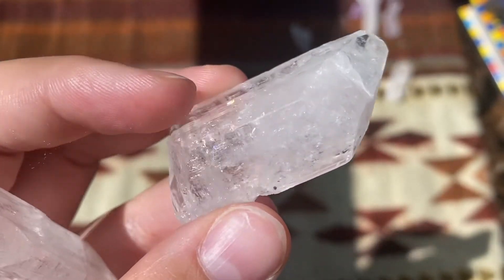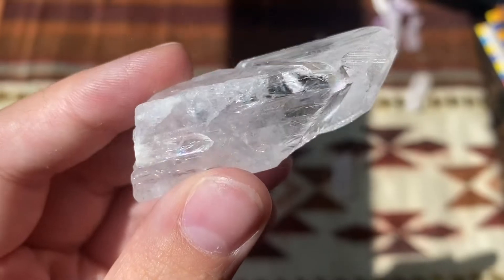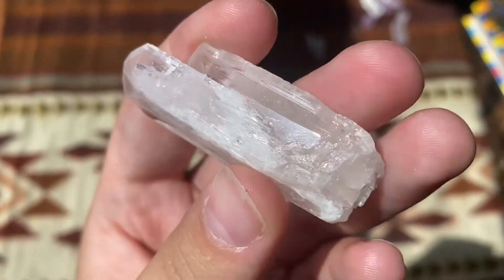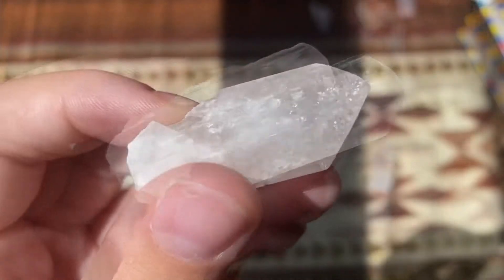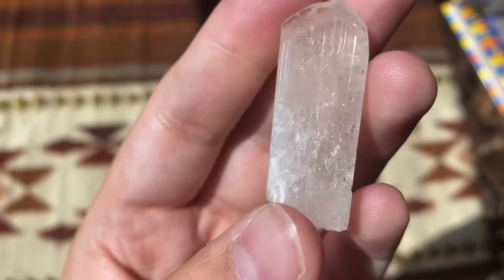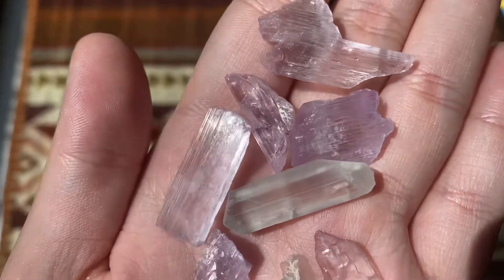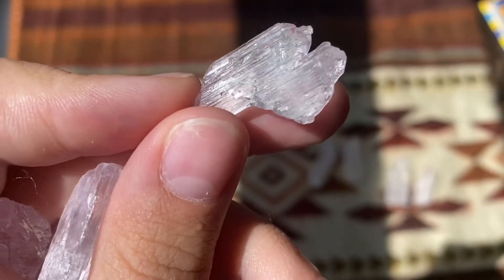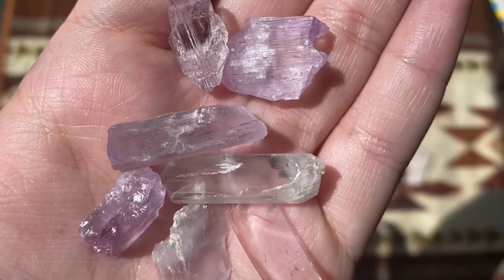DANBURITE - Crystal Meaning & Properties // Enter the Angelic Realm, Divine Love & Cosmic Connection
Kwe kwe!
Thank you so very much for joking me again to chat about another crystal I hold near to my heart. I hope you resonate with Danburite and hear her message.

From Far Out